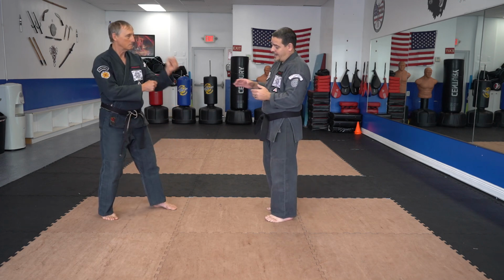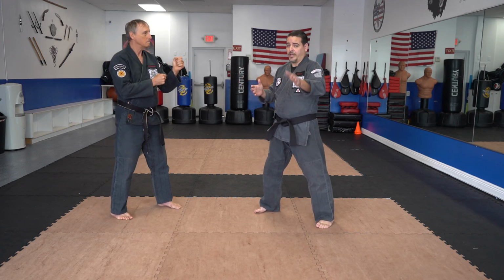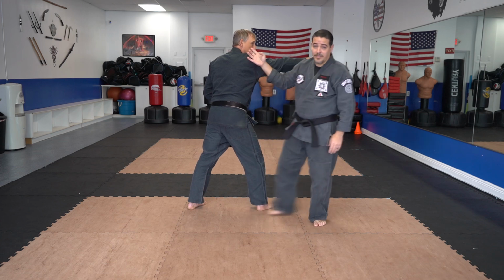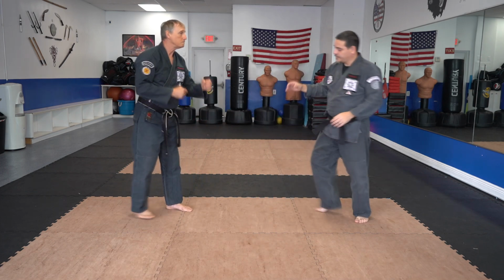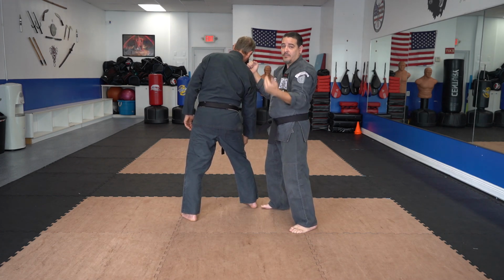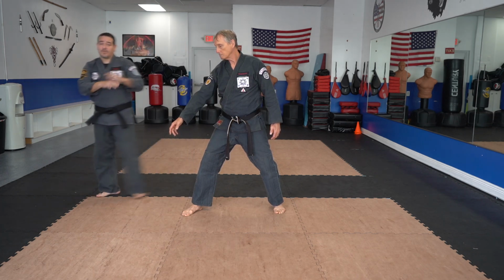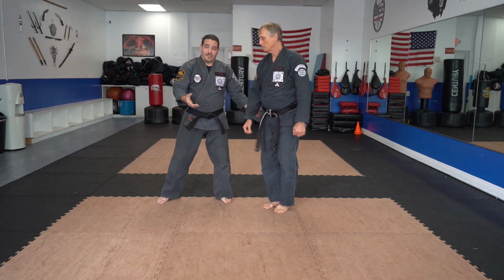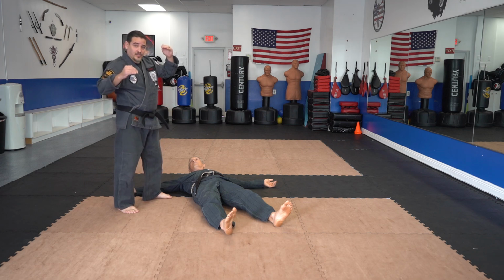Correcting common errors executing the American Kenpo technique Dance of Darkness